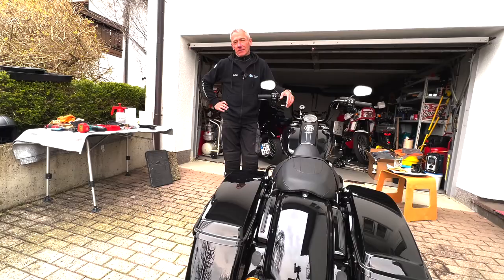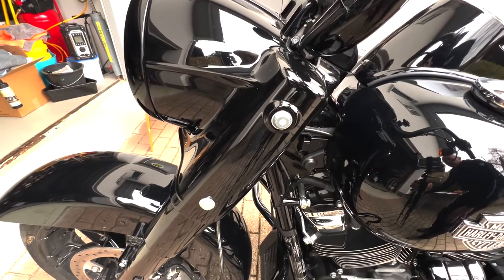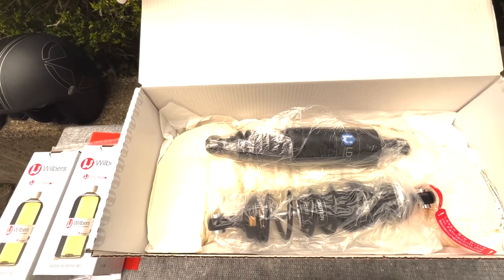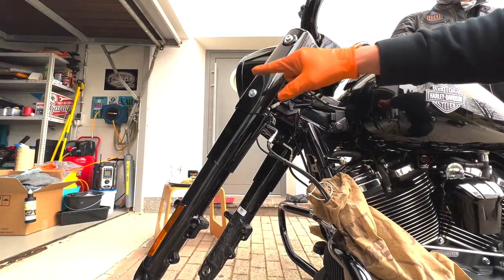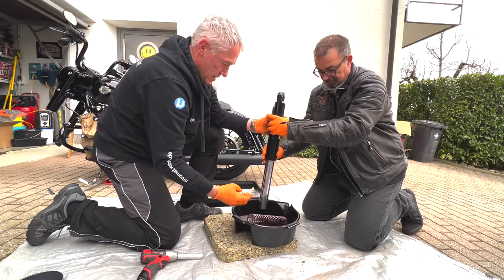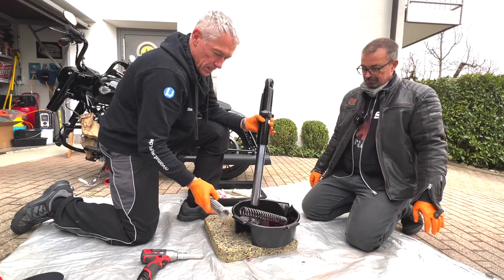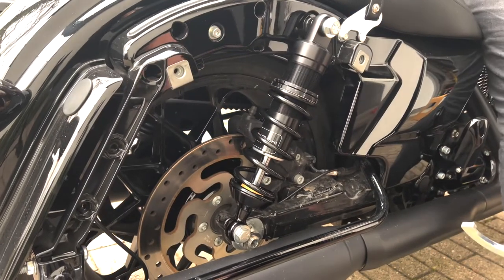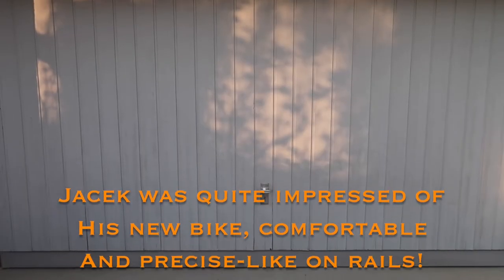Harley Davidson Road King Special Wilbers Nivomat Install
Servus my motorbike friends, another English-German lesson, today we are installing a Wilbers Nivomat full suspension in a Harley Davidson Road King Special.
Servus liebe Bikerfreunde, der Sprachkurs geht weiter, heute bauen wir ein Wilbers Nivomat Fahrwerk in eine Harley Davidson Road King Special ein.

Unpaid AD as per German law/Werbung wegen Markennennung